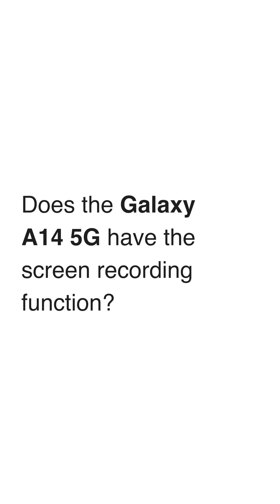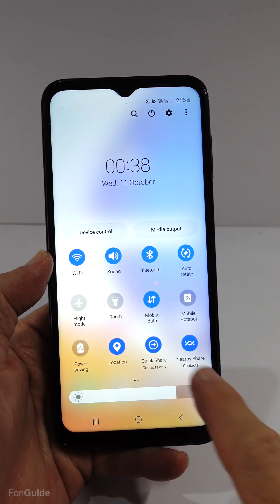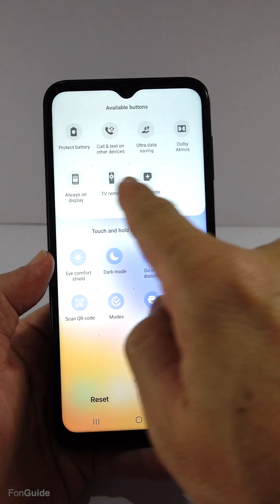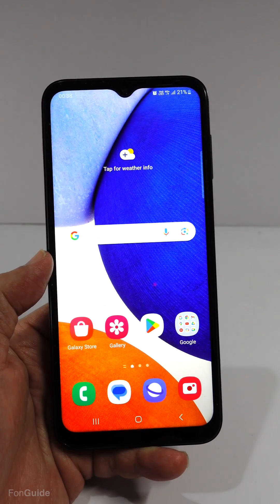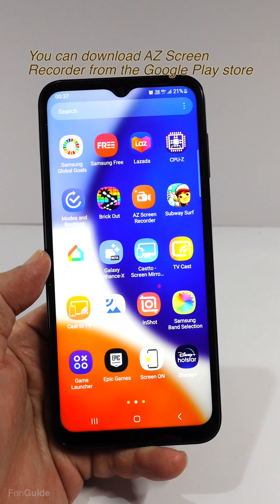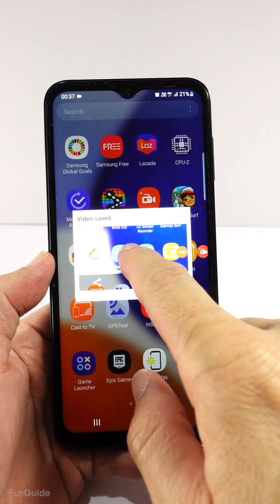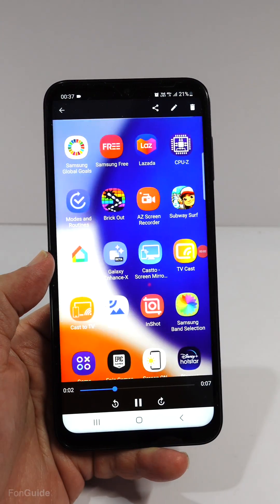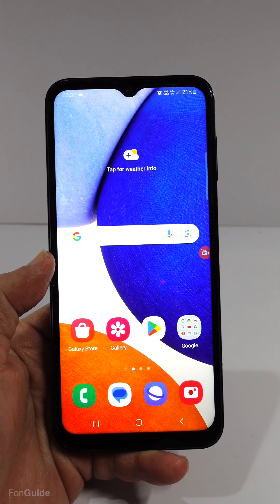Does the Galaxy A14 5G have the screen recording function?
In this video, you will find out whether the Galaxy A14 5G has the screen recording function pre-loaded.

Q&A：Does the Galaxy A14 5G have the screen recording function?

Other links:
Samsung Galaxy phone Q&A (English)